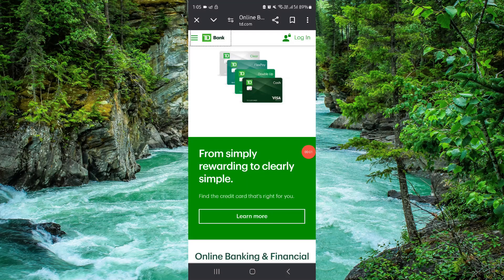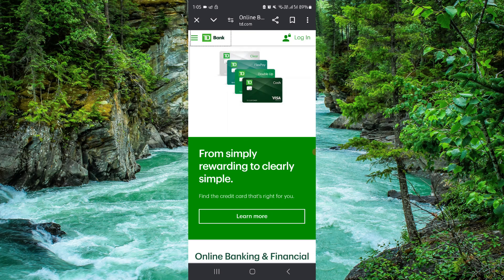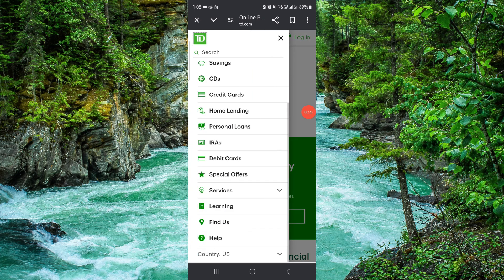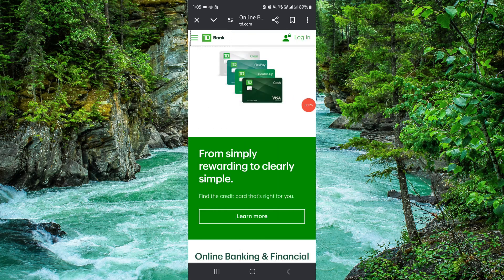✅ How To Pay TD Bank Credit Card Bill Online (Easy Guide)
Learn how to pay your TD Bank Credit Card bill online with this easy guide. This tutorial covers step-by-step instructions, tips, and FAQs.

Key Learning Points:
• Step-by-step guide to paying your TD Bank Credit Card bill online
• Tips and tricks for effective payment
• Common issues and solutions
• FAQs